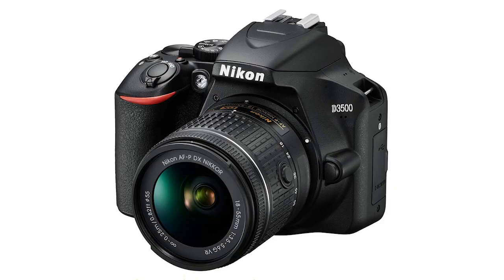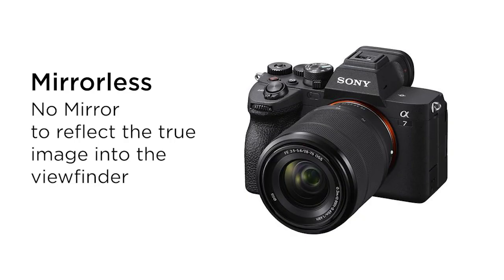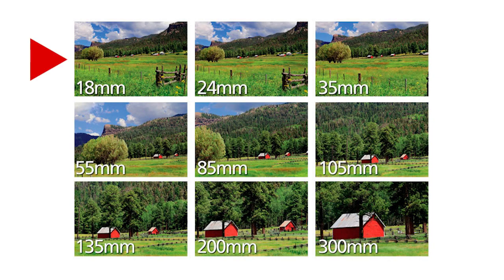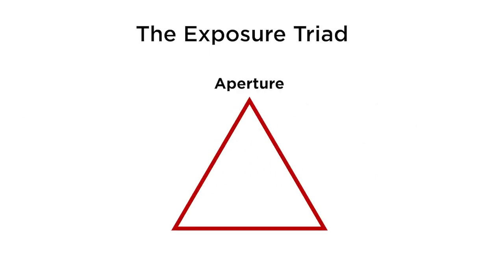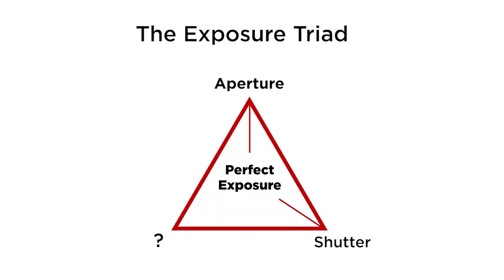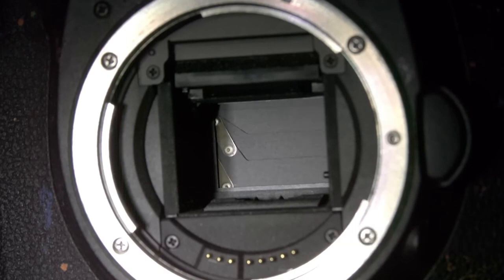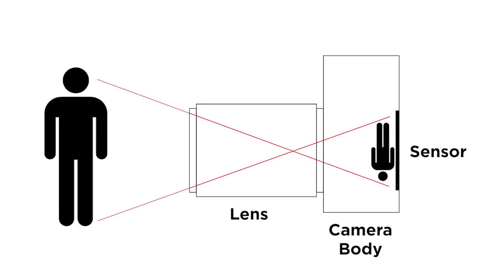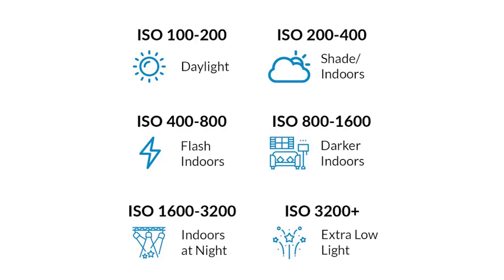How the Camera Works